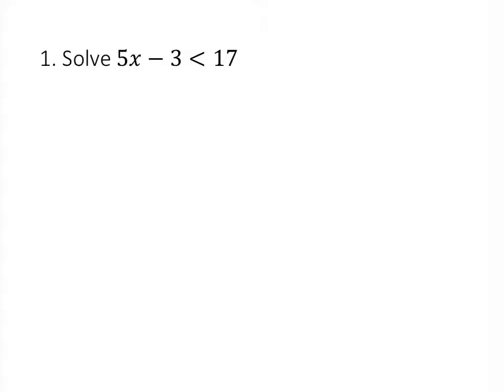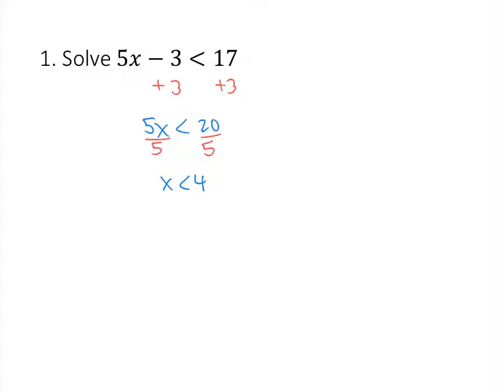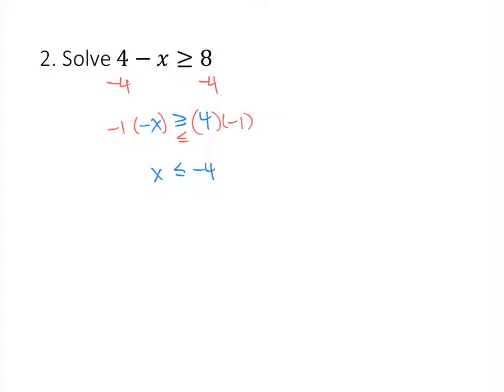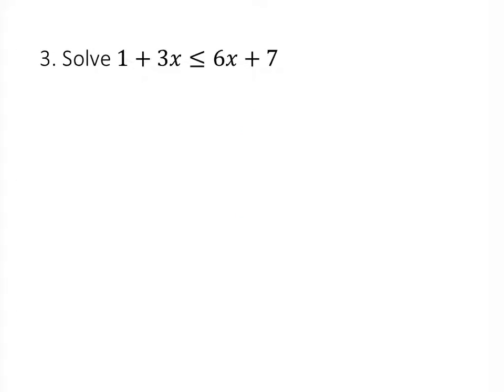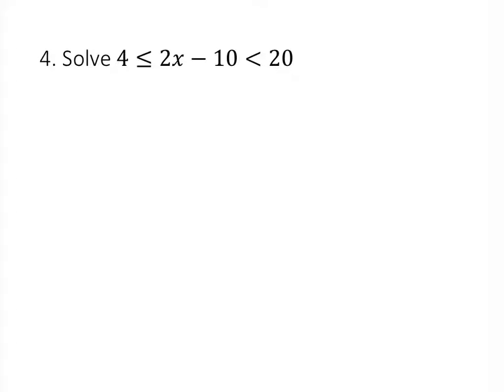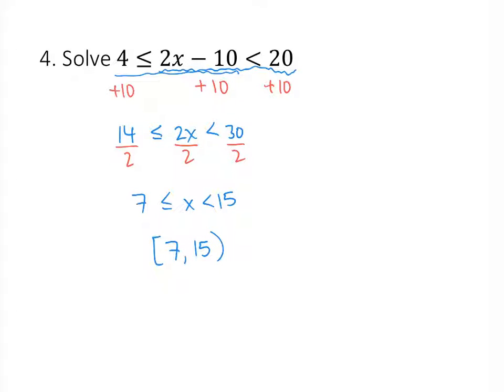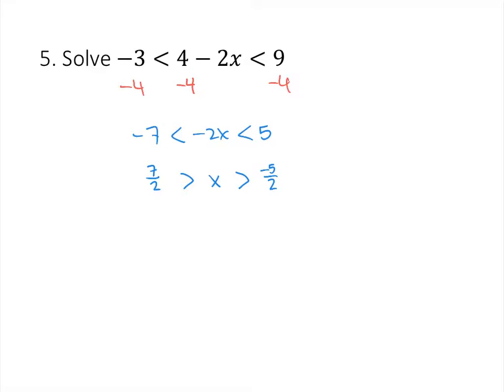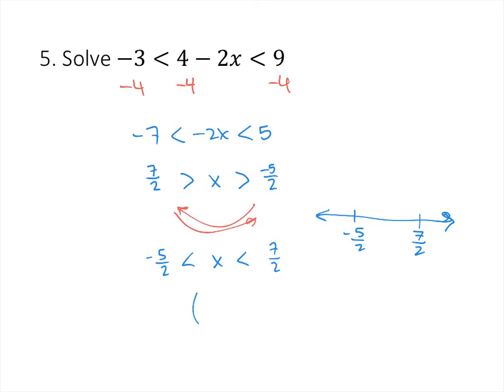Take-Home Problems #20 Solutions